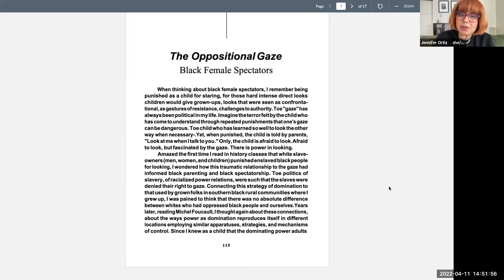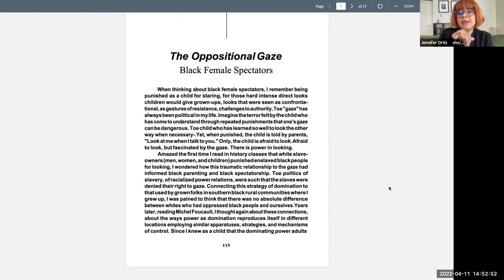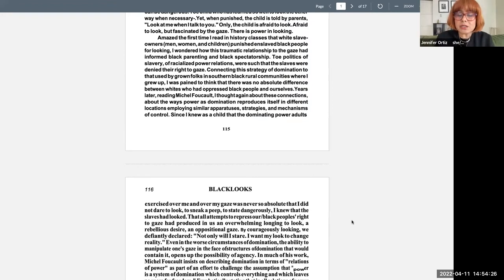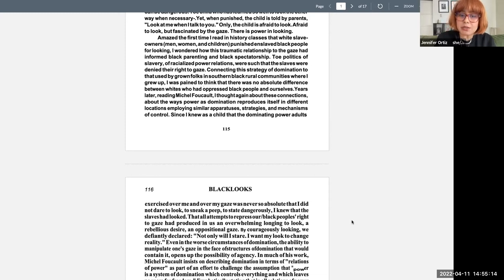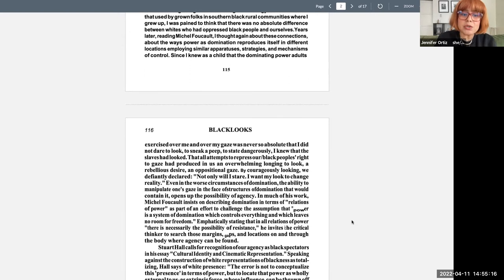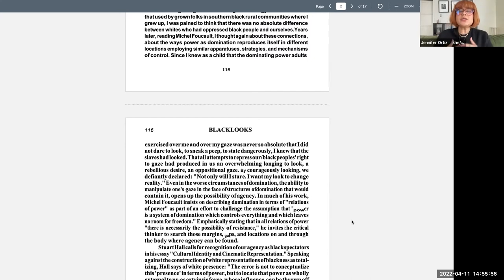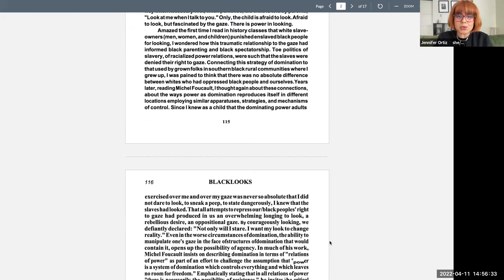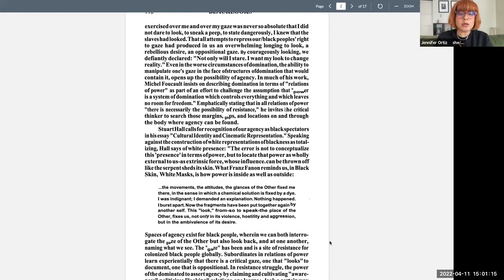Lecture: The Oppositional Gaze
Here's a quick orientation for this week's reading